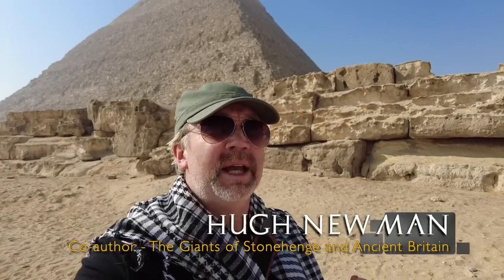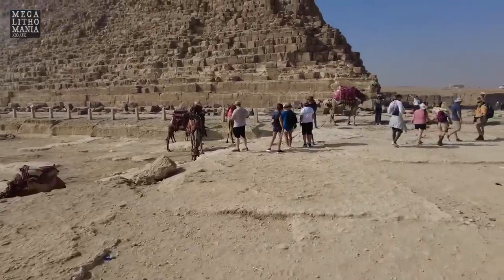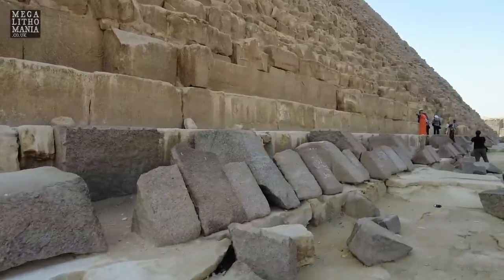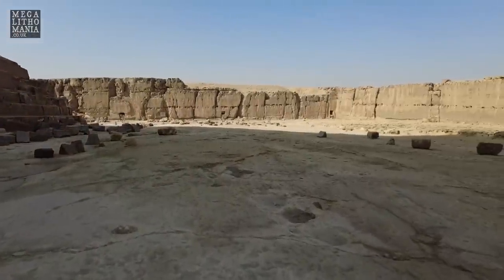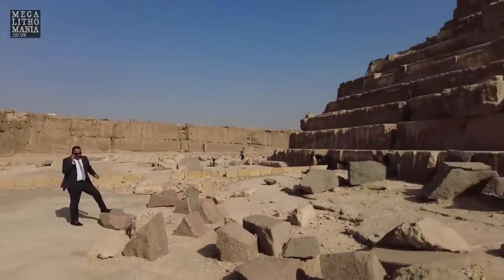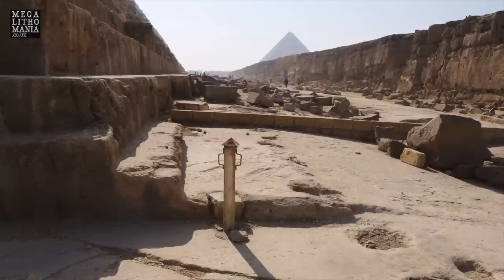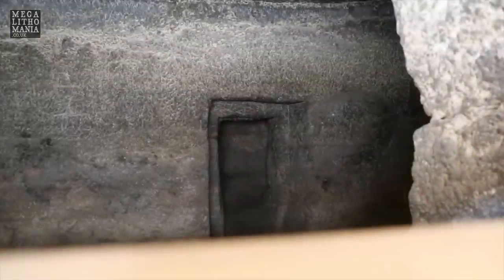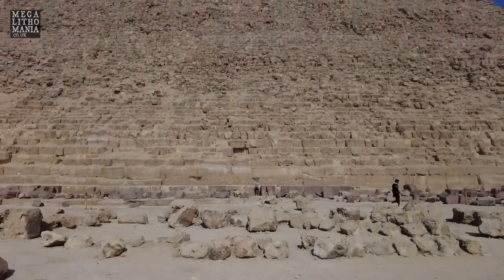Secrets of Giza | The Mega-Platform of Khafre's Pyramid & Forgotten Hypogeum Caves | Megalithomania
Explore Egypt with private visit inside the Great Pyramid on the 'Treasures of Ancient Egypt Tour' this November for only $3250 Hugh Newman and Yousef Awyan explore the perimeter of the tallest structure on the Giza Plateau, Khafre's Pyramid. A super-sized stone platform with monoliths weighing up to 170 tons flanks the northeast side showing signs of extreme weathering. On the opposite side, the edge of the pyramid is partly created from solid bedrock, showing remarlable ingenuity. The channels formed became the quarry for much of the plateau and in this video secret hypogeum caves, carved with incredible precision are revealed which are hidden away around the back of the pyramid. Do these lead to tunnels, or underground chambers not previously recorded? Did the builders of Karahan Tepe who carved into solid bedrock thousands of years earlier influence the builders? The team also discuss the traditions of this being built over the primordial mound and look closely at the lower granite casing stones that are now mostly fallen. Were these added later by Khafre, and does the evidence presented in this video suggest this may have been the first pyramid built on the Giza Plateau?